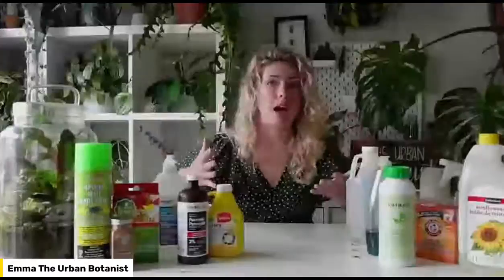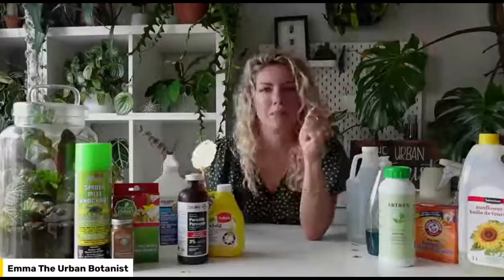How to Manage Your Indoor Plant Pest Problems with Emma The Urban Botanist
Pest problems are more common in outdoor gardens, but even our indoor plants can fall victim to pests. In this 45-minute virtual workshop, Emma The Urban Botanist, will take you through the most common indoor plant pests and how to control them using organic and chemical methods.